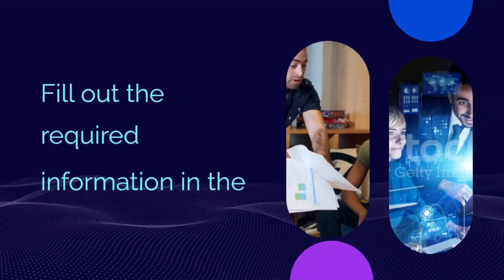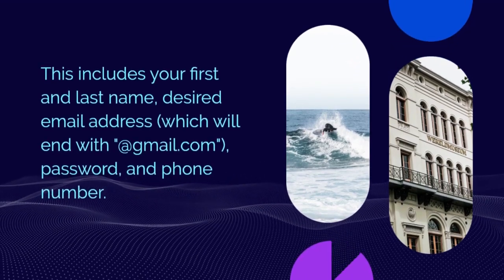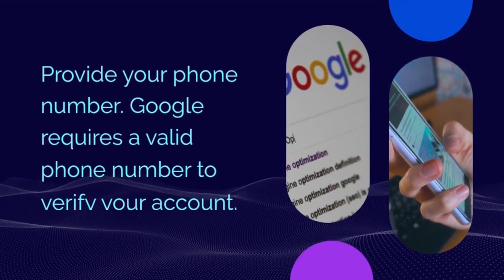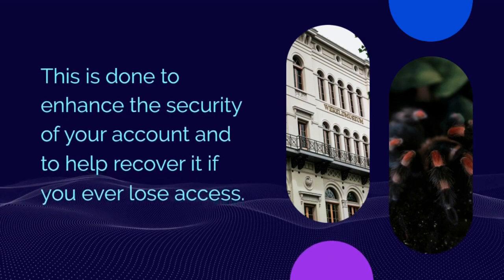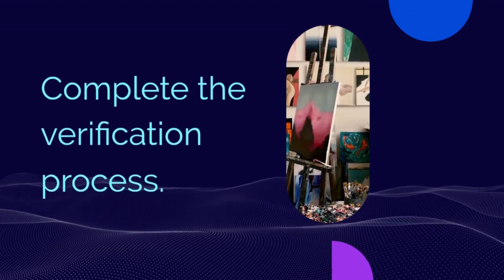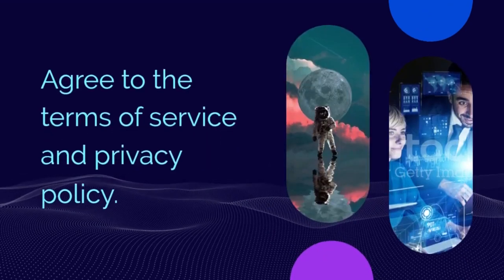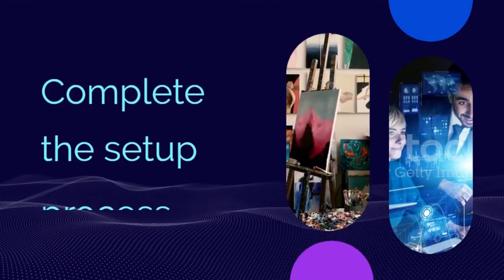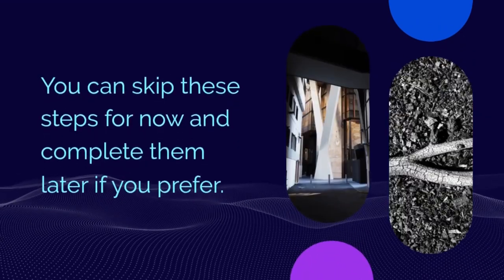How to Create Gmail Account - Easy and Fast method - how to get views fast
Welcome to Earn With Natasha

we're dedicated to exploring the fascinating world of technology. Our mission is to keep you informed and entertained with the latest in tech news, in-depth gadget reviews, how-to guides, and so much more.

how to grow on youtube in 2023,
how to grow on youtube 2023,how to grow your gaming channel,
how to grow on youtube channel,
how to grow your new youtube channel,
how to grow your youtube channel fast,